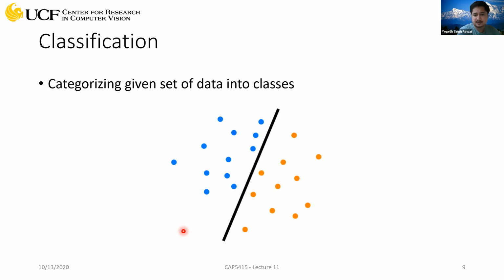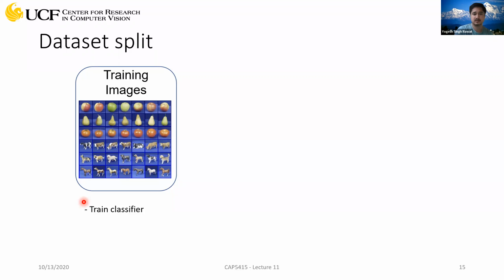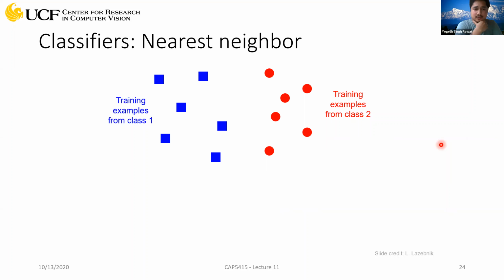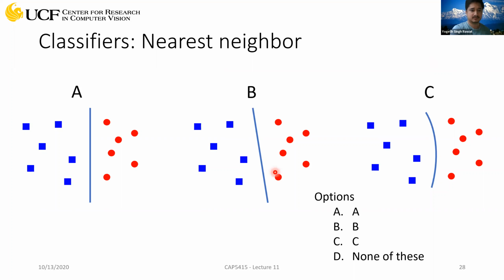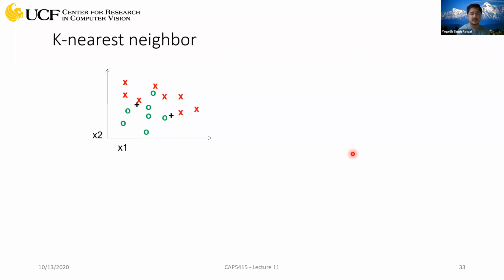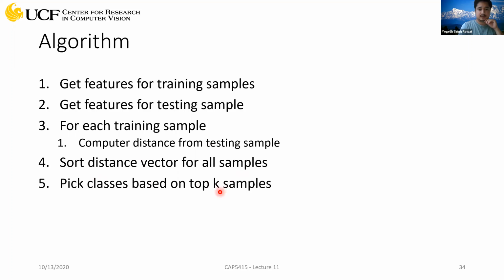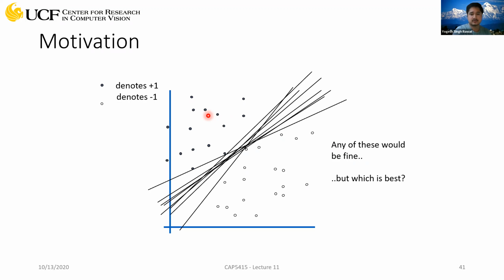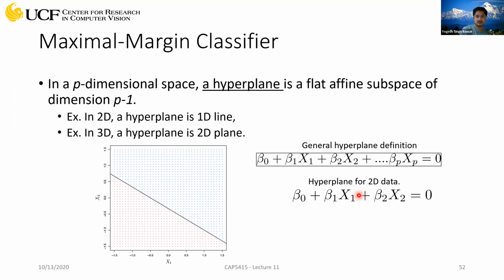CAP5415 Lecture 11 [Classification - Part 1] - Fall 2020